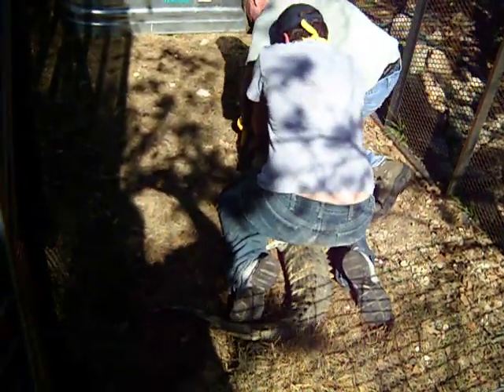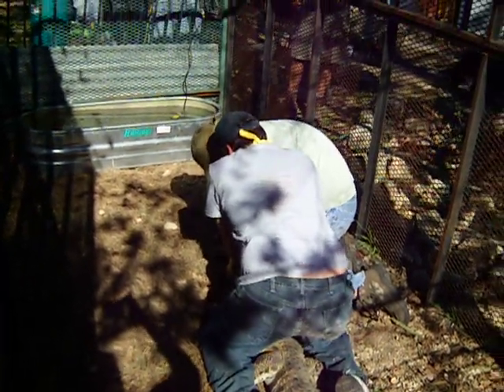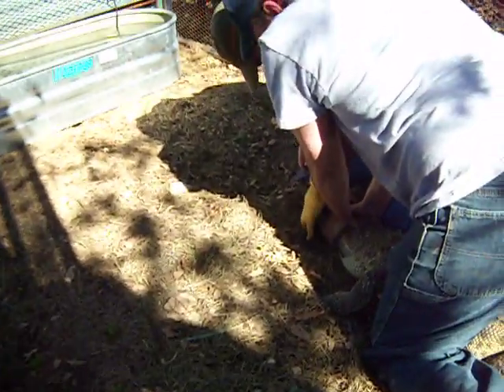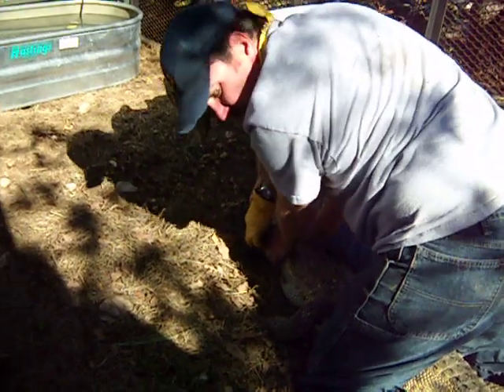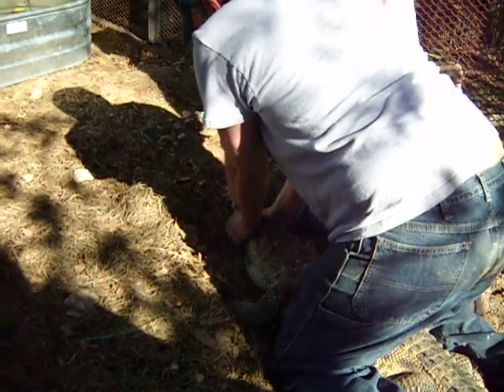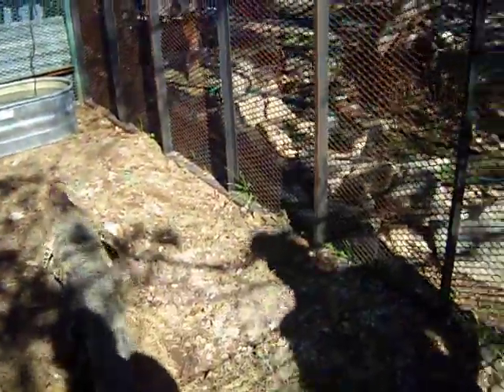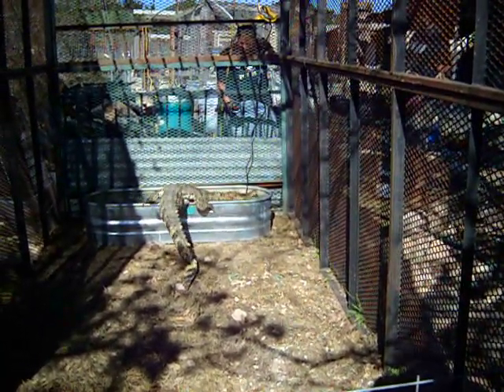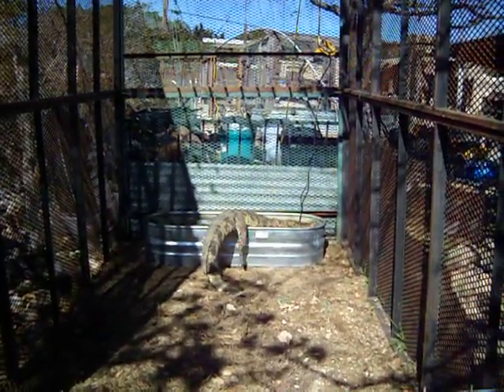Moving Crocs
Relocating crocs to pens after the fire. This was my first experience of the POWER of these animals...To imagine one that is 12 feet long is scary. You will see that there was a 6-7 foot saltwater crock that moved off the back of this one when we started. In all that ruckus, THAT croc did NOT have its mouth taped! What an experience!!